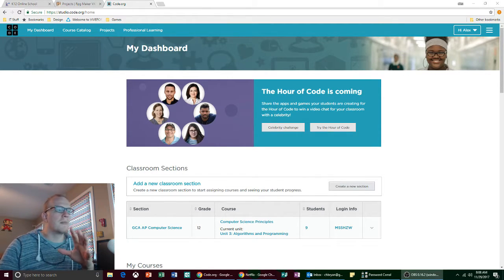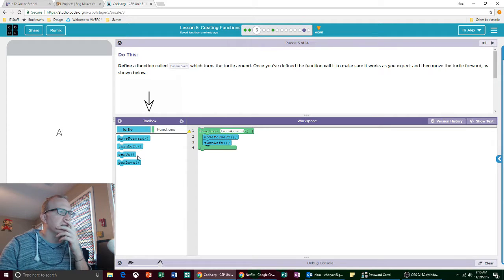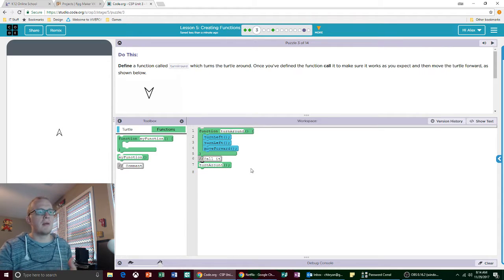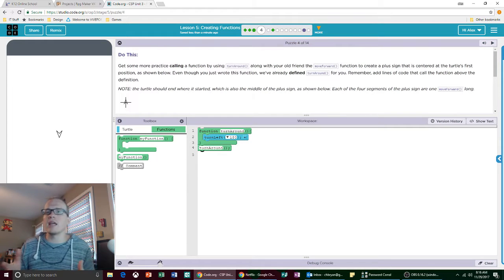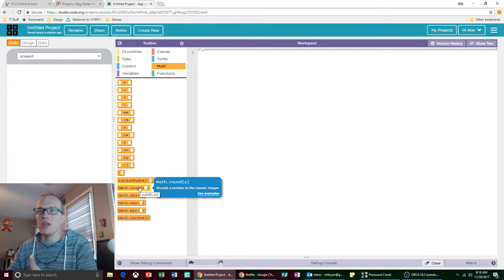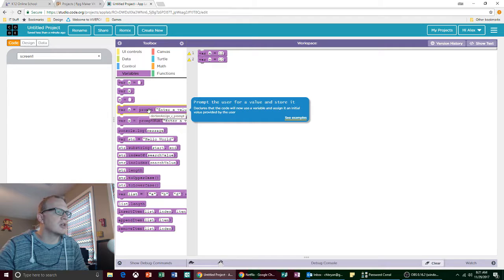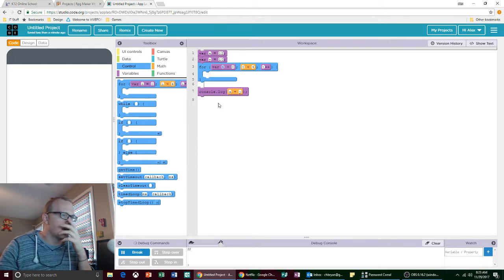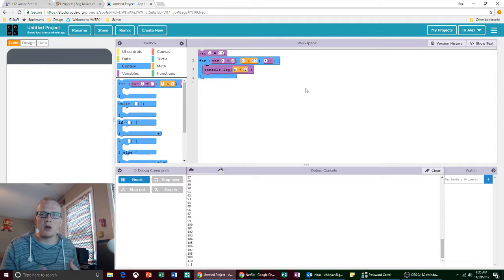AP Comp Sci App Lab Intro